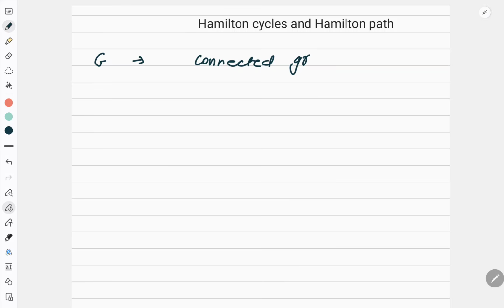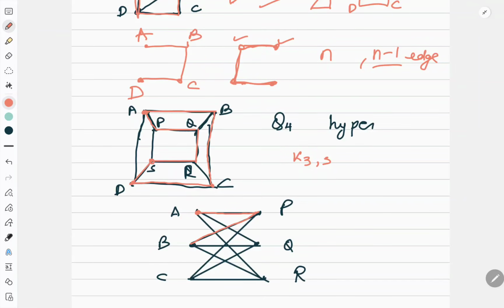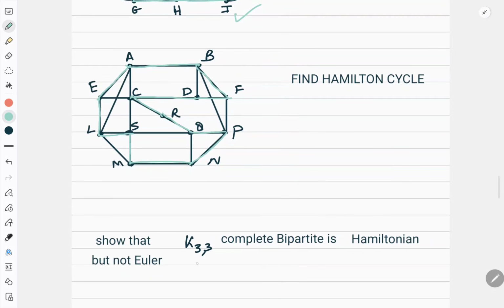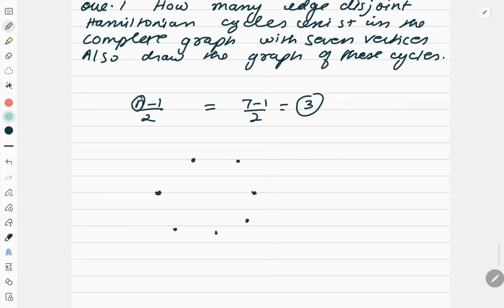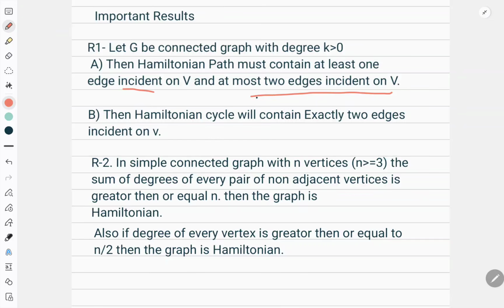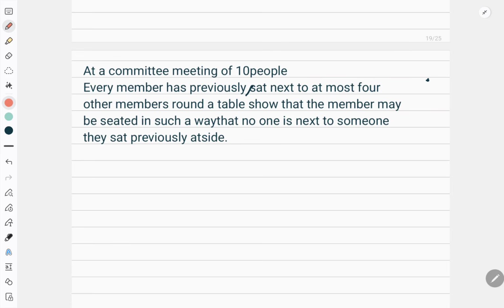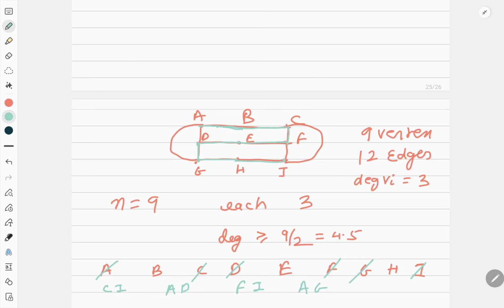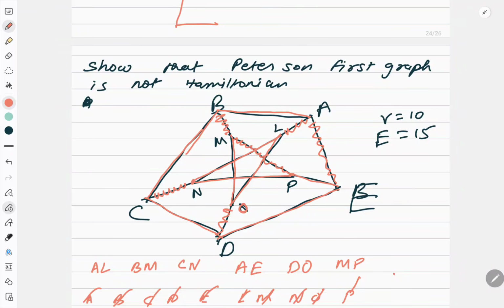Graph theory-Hamiltonion Graph |Make Maths Easy